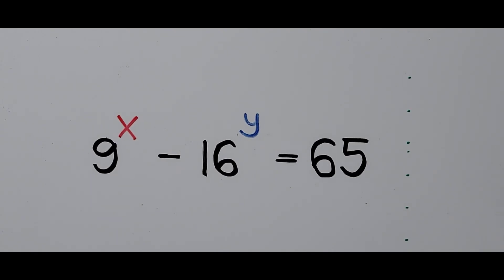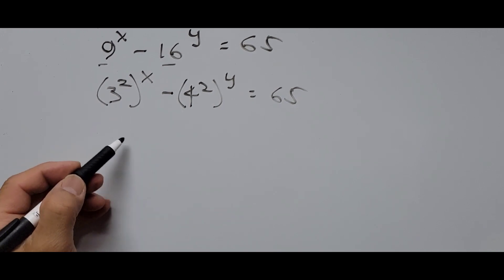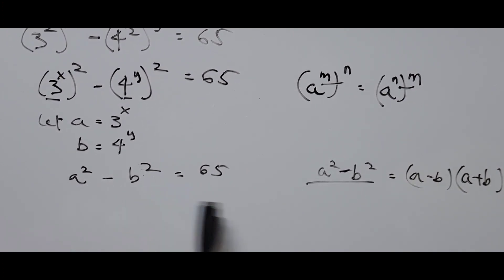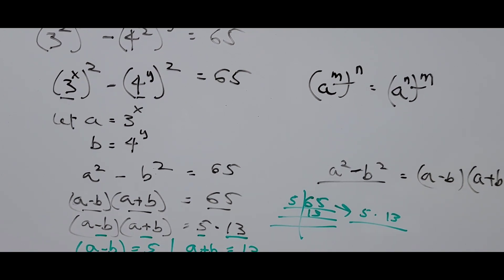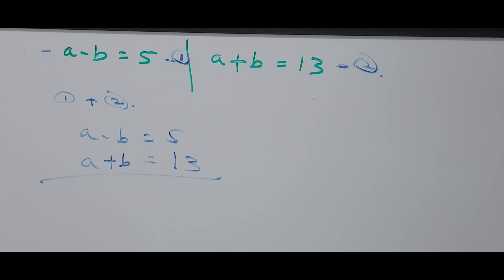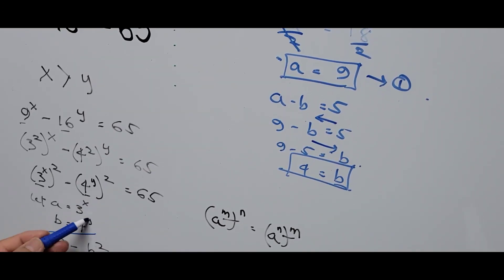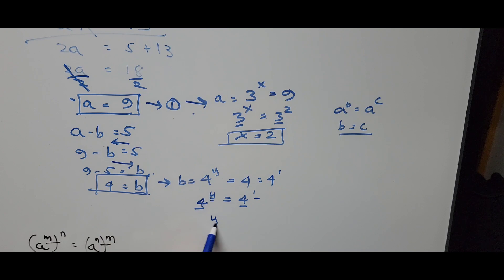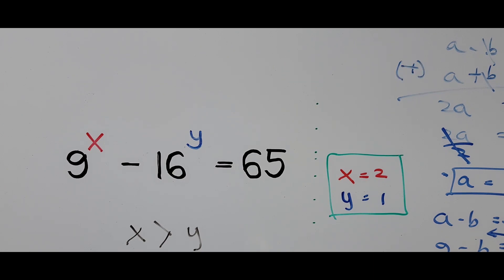Solving Exponential Equation